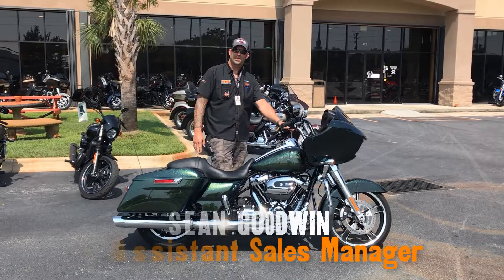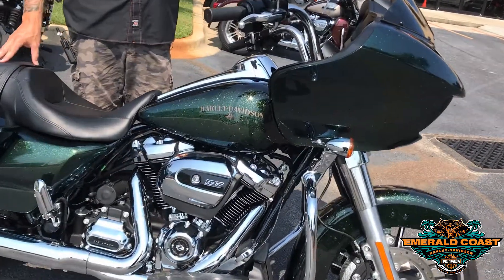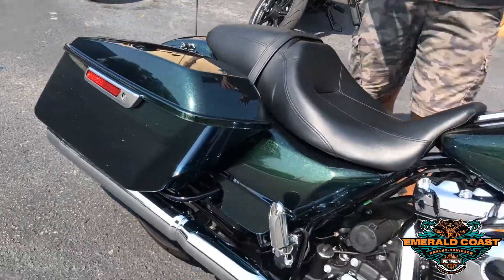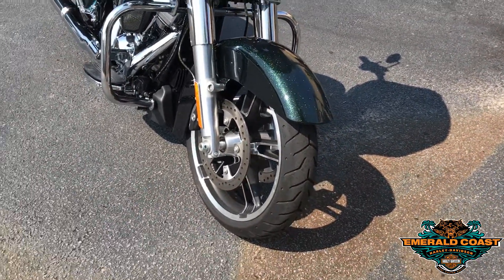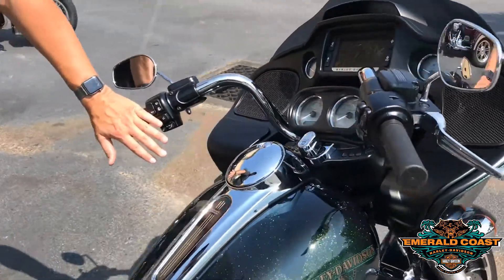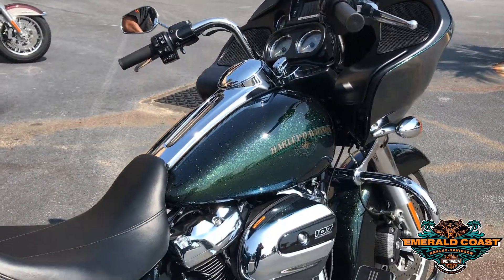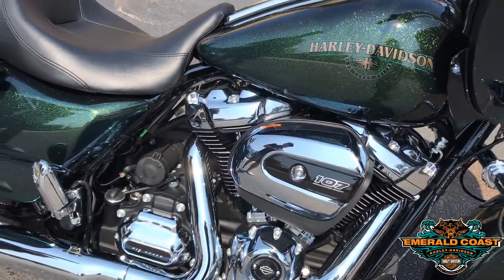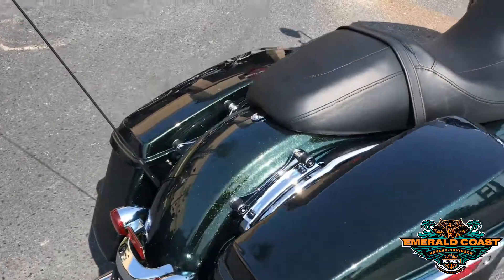2018 Harley-Davidson Chameleon Road Glide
Those who appreciate the aggressive look and wind-cutting power of the frame-mounted shark nose fairing and dual Daymaker™ Reflector LED headlamps on the ROAD GLIDE® wouldn’t ride anything else, especially in this color changing Chameleon Hard Candy paint job!